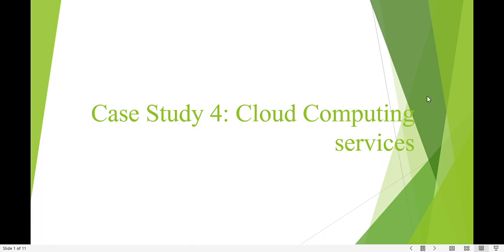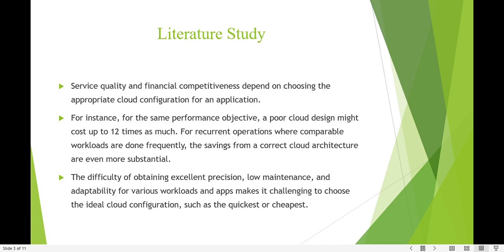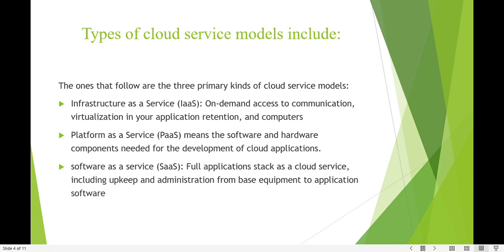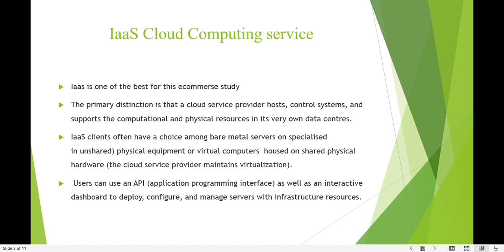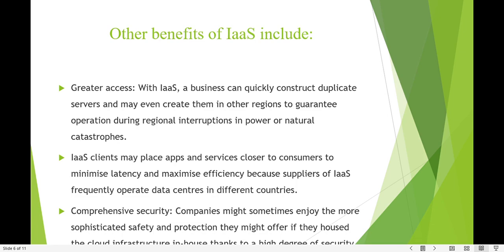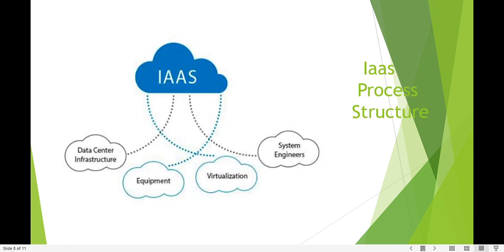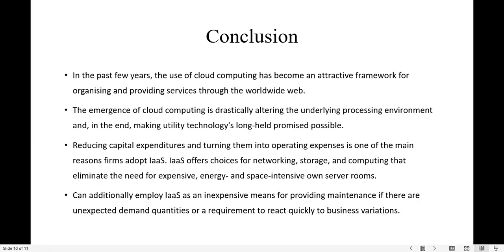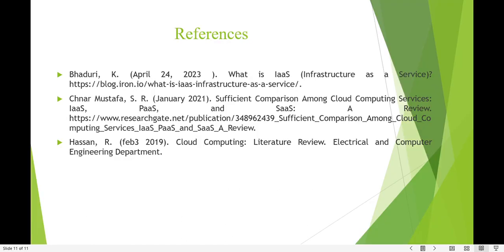PowerPoint Slide Show CASE STUDY 4 PowerPoint 2023 09 19 22 03 31